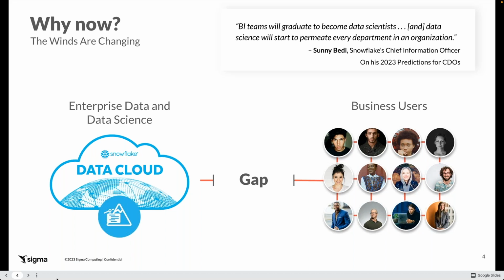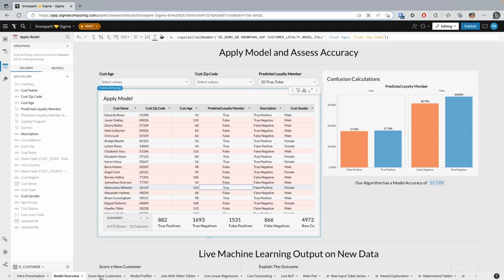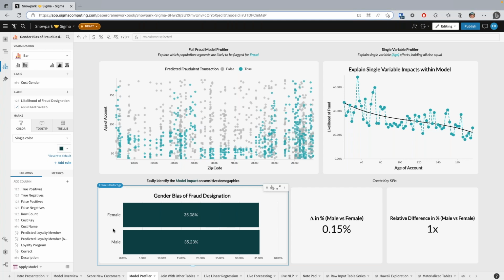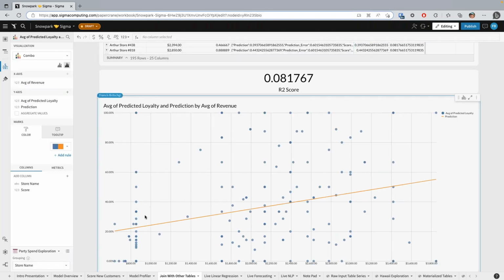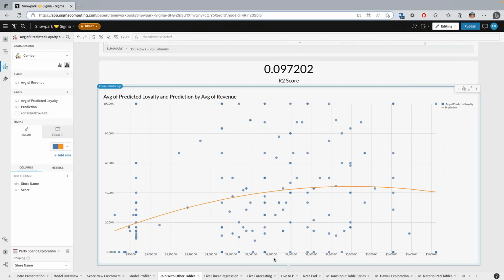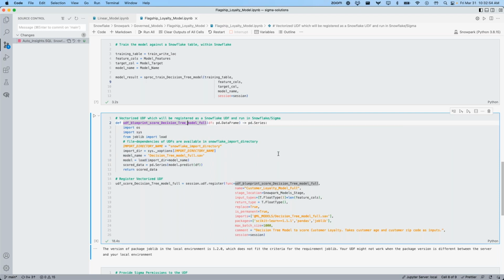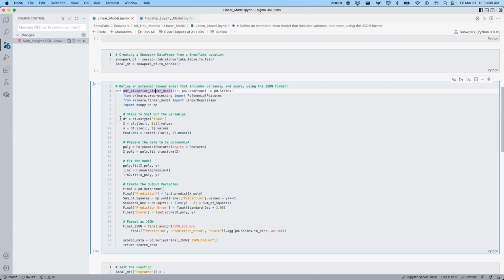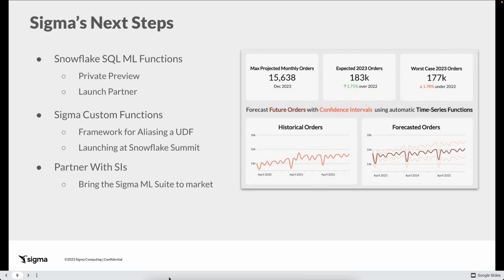Sigma Webinar: Unlock Machine Learning Insights with Snowpark on Sigma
Join us for an exciting webinar as we showcase how Sigma can surface actionable insights using Machine Learning powered by Snowpark. This workflow allows business users to power their analysis using machine learning models right within Sigma's familiar spreadsheet interface.

Strategic Solution Engineer Fran Britschgi and Sigma’s Snowflake Technical Alliance Manager Shawn Namdar will show you how to:
➙  Create governed data science solutions on Sigma
➙  Use advanced analytics functions: Linear Regression & Sentiment Analysis
➙  Begin leveraging  Predictive Analytics & Time Series Analysis all within Sigma

Don’t miss this opportunity to learn how to easily bring advanced analytics capabilities to your clients with this innovative new solution.